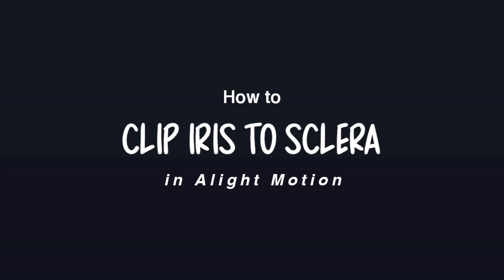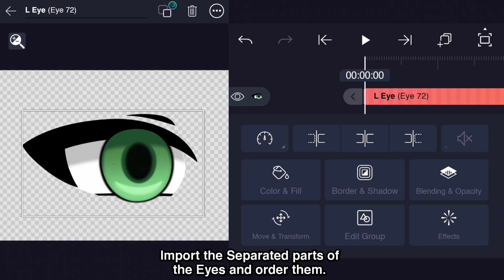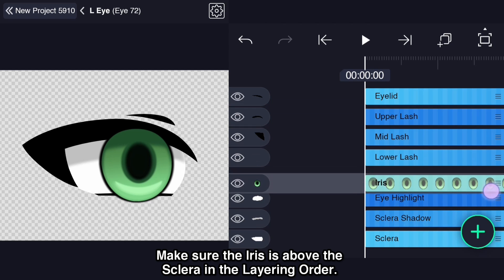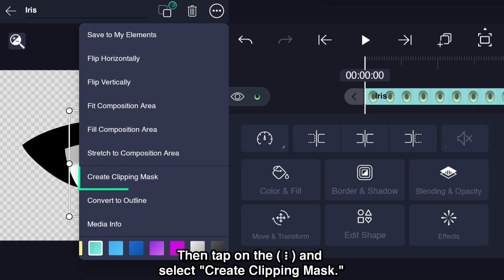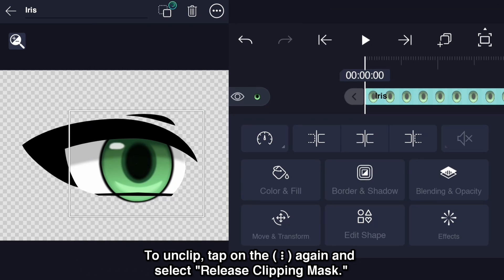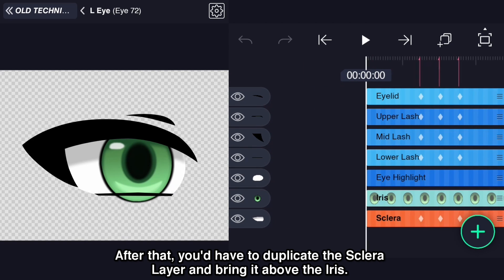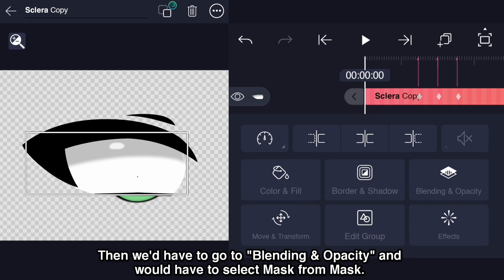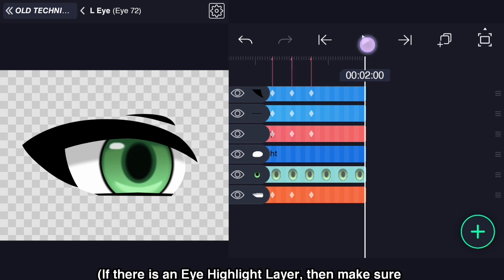[UPDATED] How to CLIP the Iris to the Sclera in Alight Motion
✦ Chapters:
00:00 Intro
00:04 Demo
00:11 Updated Eye Clipping Technique
00:53 Old Eye Clipping Technique

✦ Alternate Titles:
How to make the Iris Stay within the Eyeball
How to move the iris Within the sclera
How to make the iris a subset of sclera